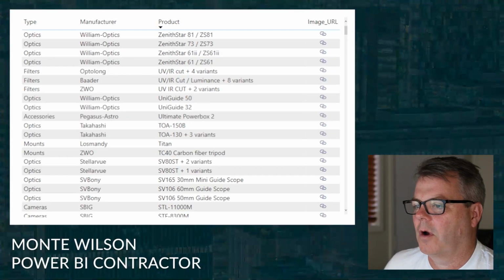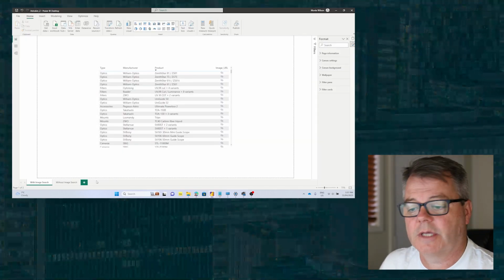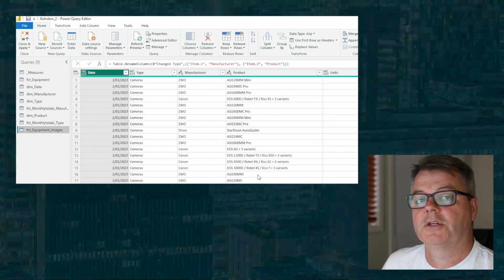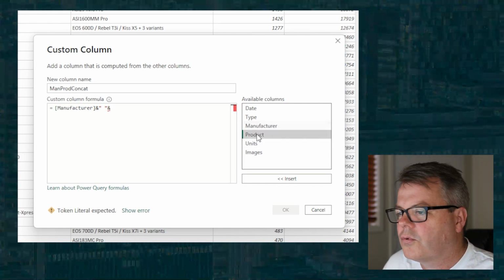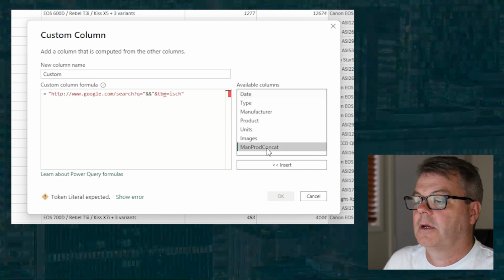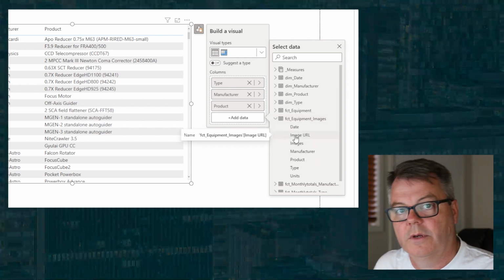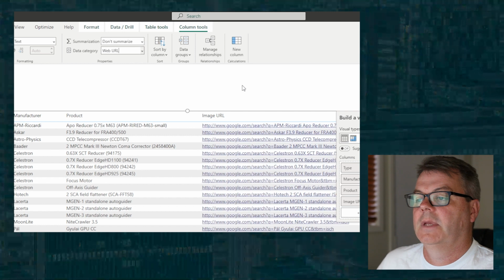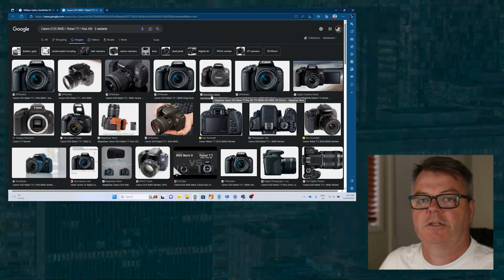Power BI with Google Images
Here's how you can get your Power BI report to open an image search in Google Images and bring more detail to the items you are analyzing.